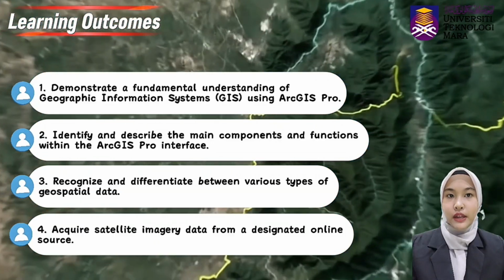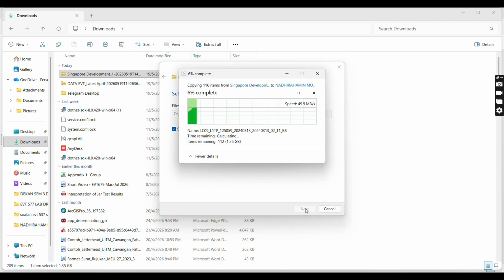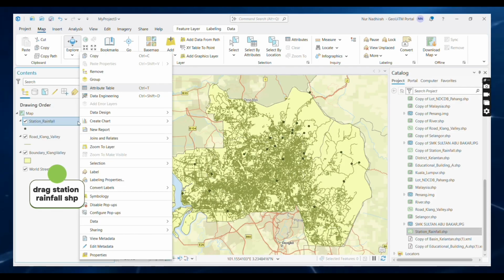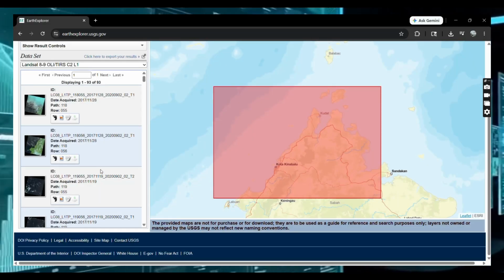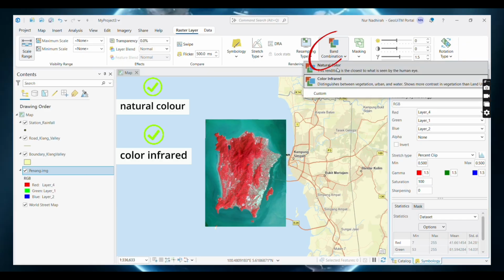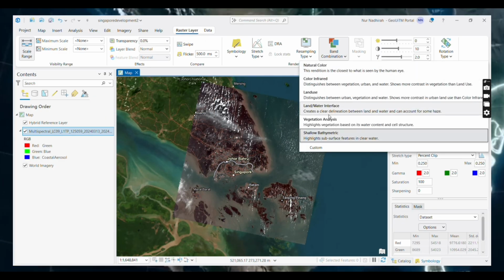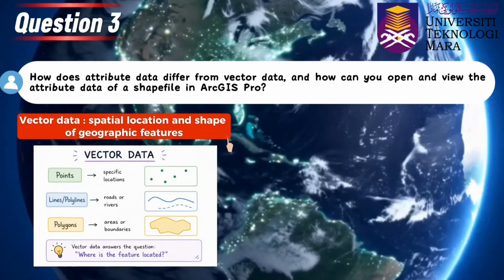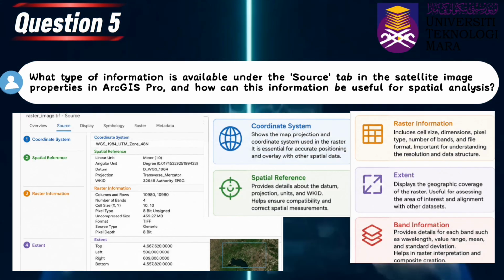EVT 554| MODULE 1 INTRODUCTION TO ARCGIS PRO